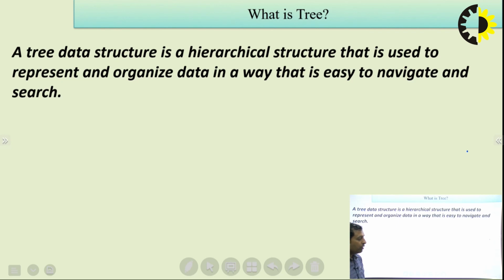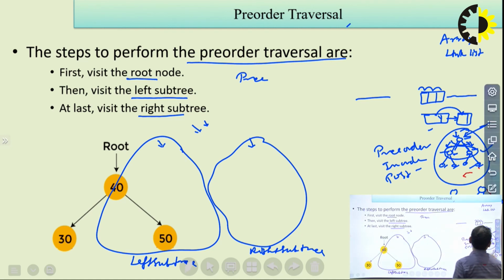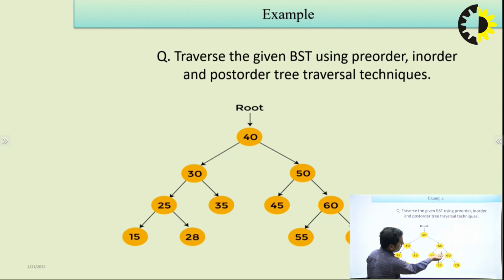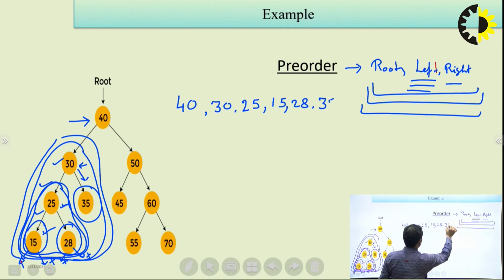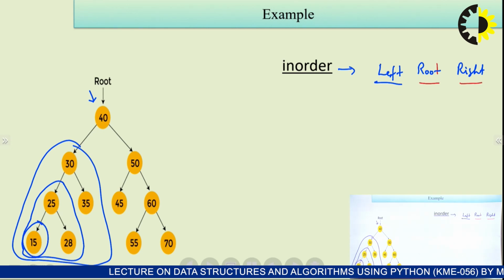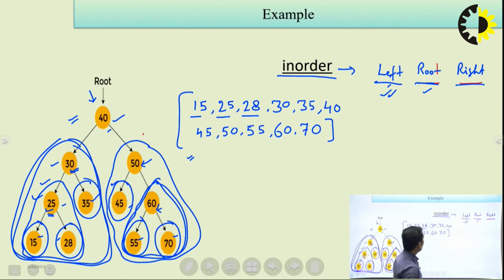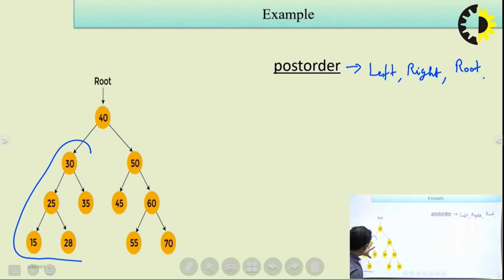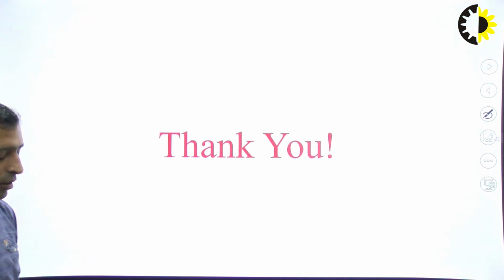''Tree Traversal'' Data Structures and Algorithms Using Python Lecture 04 By Mr Madhup Agrawal, AKG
Traversing the tree name visit each made of tree once to do this we have inorder traversal preorder traversal & post order traversal techniques.